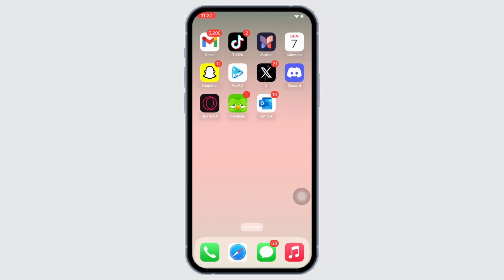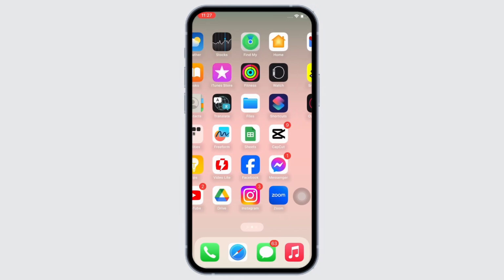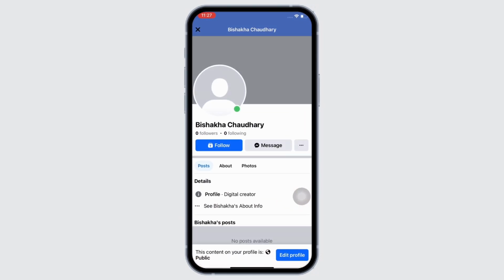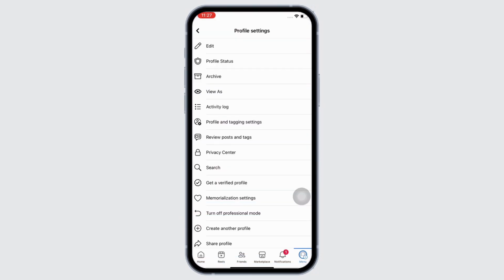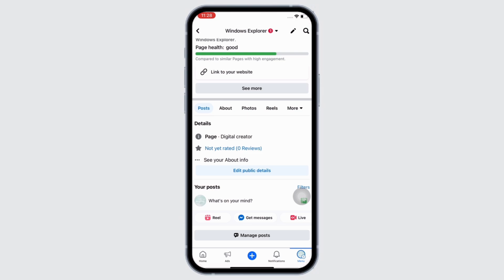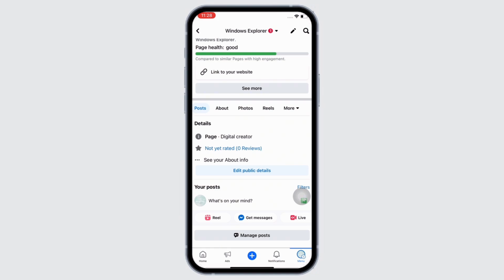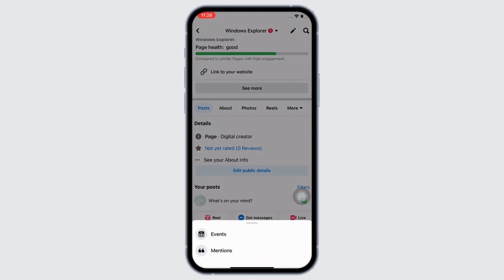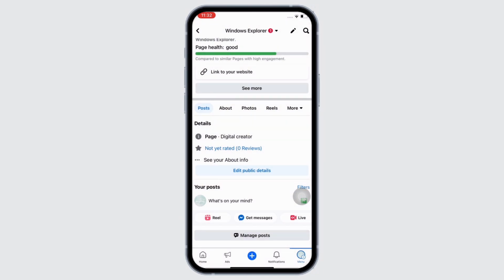How To Upload PDF File On Facebook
Looking to share a PDF file on Facebook in 2024? This guide provides easy instructions on how to upload and share a PDF file on your Facebook timeline, in a group, or in a message, perfect for users looking to share documents, reports, or flyers with their Facebook network.

In this tutorial:
0:00 - Introduction
0:05 - How To Upload a PDF File on Facebook (EASY)

Discover the method to upload a PDF file on Facebook with this straightforward tutorial. The video covers various methods such as uploading the PDF as a file in Facebook groups that allow file sharing, using external cloud storage services to create a shareable link to the PDF, and posting the link on your timeline or in a message. It emphasizes the importance of considering the privacy and reach of your shared document.

Share documents effortlessly by following this guide to upload PDF files on Facebook in 2024!